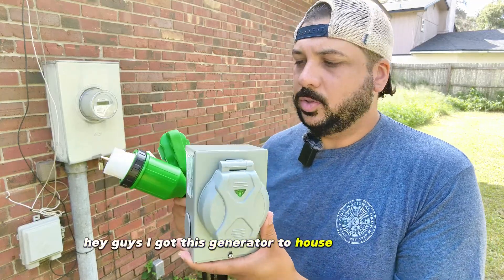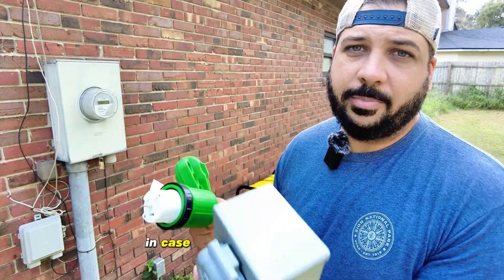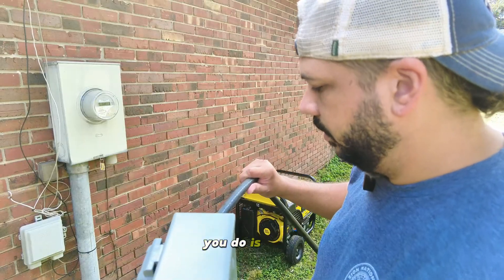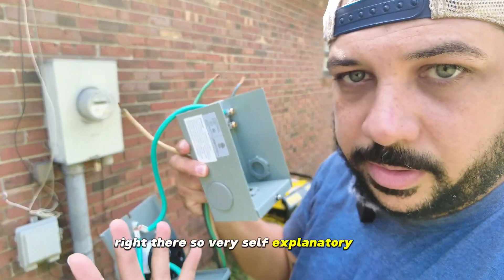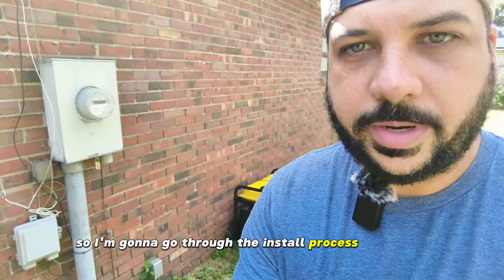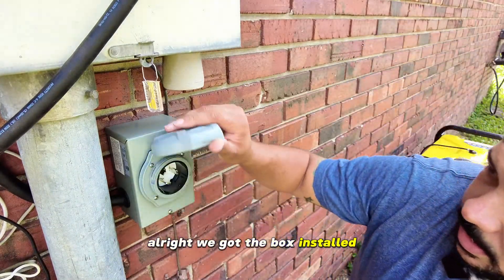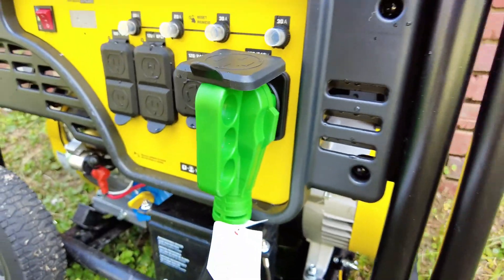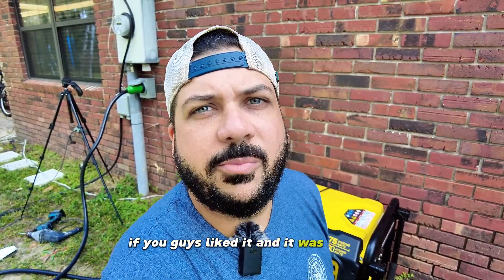RVINGPRO 50 Amp Generator Cord & Inlet Box Review: Power Up with Confidence!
Today, we're exploring the RVINGPRO 50 Amp Generator Cord and Power Inlet Box Combo Kit, a powerhouse duo that promises to revolutionize the way you connect to energy on the go.

🔌 **Unparalleled Durability**:
Join me as I unpack the RVINGPRO's heavy-duty power cord, crafted with 100% copper conductor and a robust STW 6/3+8/1 AWG. This flame-retardant and PVC jacketed cord can effortlessly channel up to 12,500 Watts, powering your RV or home in the most demanding conditions.

🛠️ **Innovative Installation**:
We'll dive into the upgraded pre-drilled design of the 50 amp generator inlet box. With its user-friendly real knockouts, you won't need to labor over drilling. I'll show you how you can open a hole by hand in under 30 seconds—a testament to RVINGPRO's commitment to ease and efficiency.

🔒 **ETL Certified Safety**:
Safety is paramount, and both the cord and inlet box boast ETL certification. I'll examine how this setup stands firm in the face of hurricanes, snowstorms, and other severe weather, ensuring your adventures remain uninterrupted.

💡 **Functional Design**:
Discover the thoughtful design elements, like the twist-locking ring that shields plug connections from the elements, and the ergonomic grip that makes plugging and unplugging a breeze.

🎁 **Complete Kit and Warranty**:
We'll explore what's included in the package—the 25FT generator cord, the pre-drilled inlet box, a cable tie, and a convenient storage bag. Plus, with a 1-year warranty and a 90-day return policy, RVINGPRO has you covered.

Let's get a closer look at how the RVINGPRO 50 Amp Generator Cord and Inlet Box stand up to real-world use, and whether this is the solution you need for reliable, safe, and easy power access.

Plug into this detailed review and see if the RVINGPRO 50 Amp Generator Cord and Inlet Box is the reliable energy solution you've been searching for. Happy RVing!